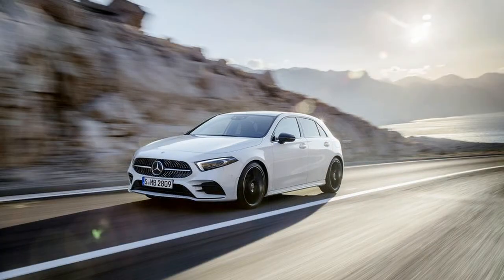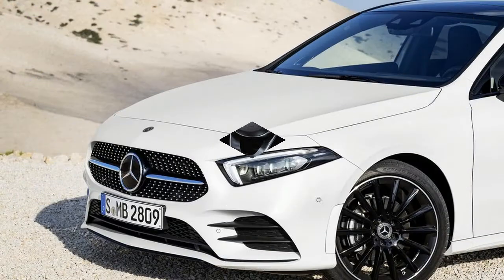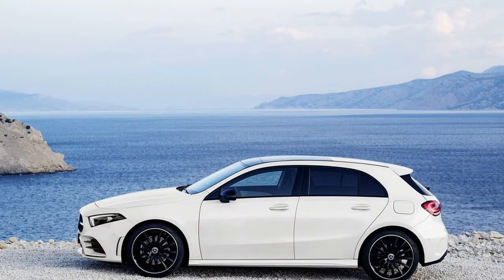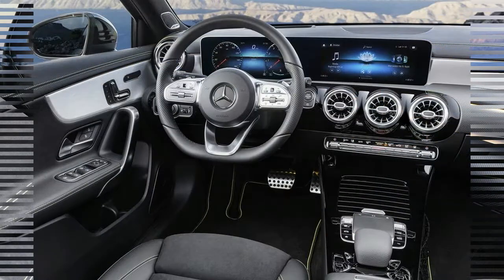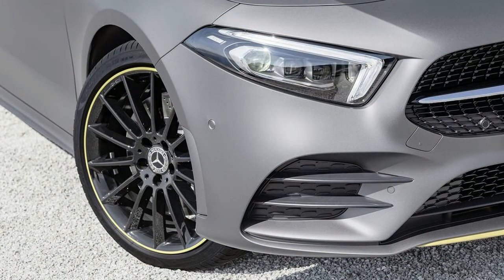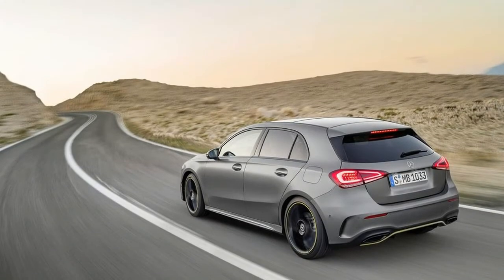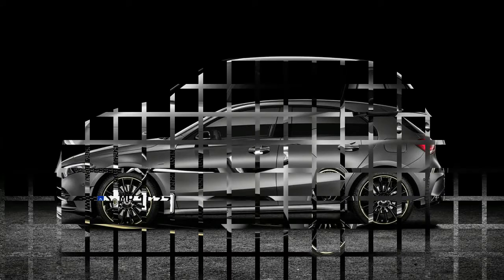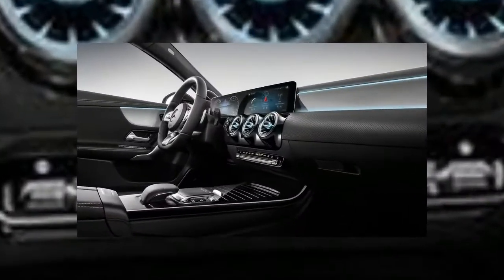BREATHTAKING! 2019 MERCEDES BENZ A CLASS DETAIL INFORMATION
The A-Class' exterior is a continuation of what we've already seen from Mercedes' new design language -- specifically, the 2019 CLS-Class, which debuted at the LA Auto Show. The headlights adopt a sharper-edged polygonal shape. Out back, the taillights are a bit smoother, but they're also smaller than before. It's not necessarily a remarkable hatchback in that its shape is pretty traditional, but it'll be interesting to see how this body adapts to the sedan form that will come to the US later on.

The interior is a different story. Borrowing design cues from the top-tier S-Class, the A-Class feels far more premium than it did before -- high praise for what is technically an entry-level model. The screens on the dashboard can be optioned one of three ways -- a pair of 7-inch displays, a pair of 10.25-inch displays or one of each. Buyers can select from 64 different colors of ambient light, and like every other new Mercedes, there's a centrally mounted touchpad that helps users navigate the infotainment system.